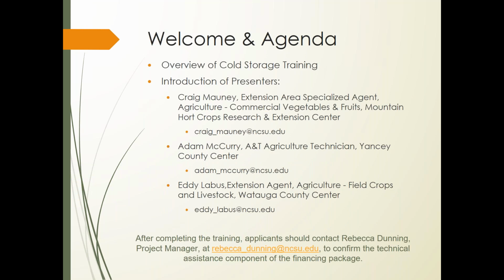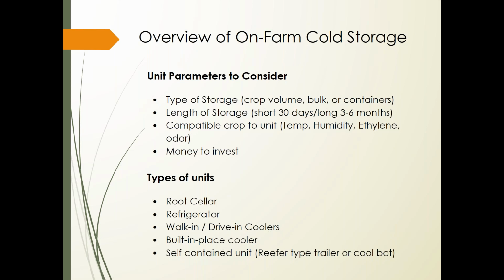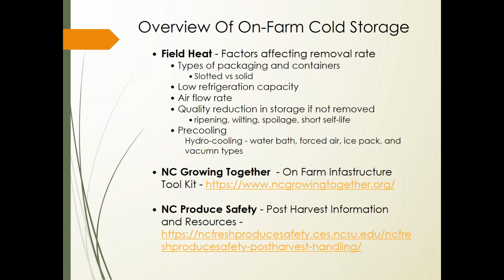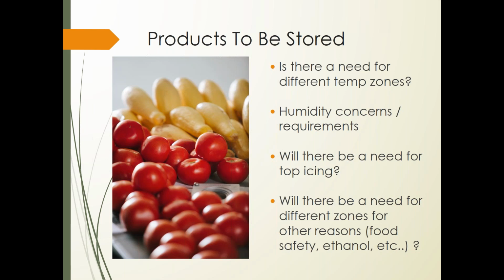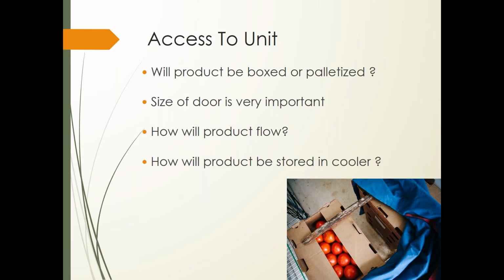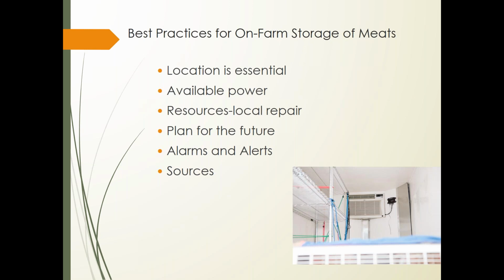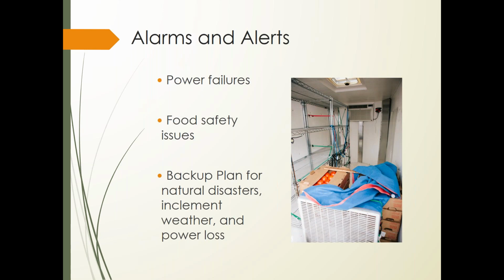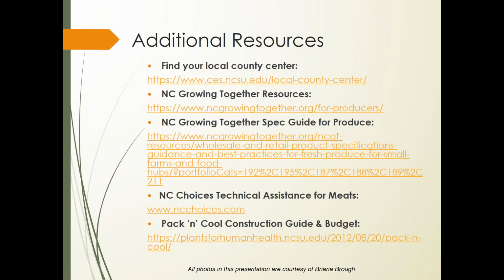Best Practices for On Farm Cold Storage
This webinar training was recorded on September 7, 2017, and provides an overview of on-farm cold storage considerations, best practices for on-farm storage of produce, and best practices for on-farm storage of meats. Presenters included Craig Mauney, Adam McCurry, and Eddy Labus of North Carolina’s Cooperative Extension Service.

The training meets the technical assistance requirement for the NC Growing Together & Natural Capital Investment Fund Cold Storage Financing Program launched in fall 2017.